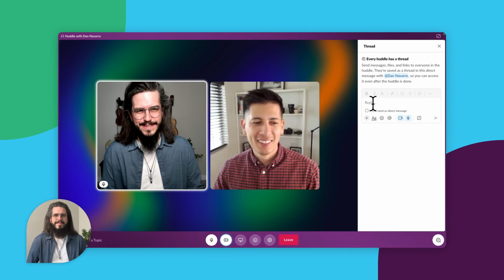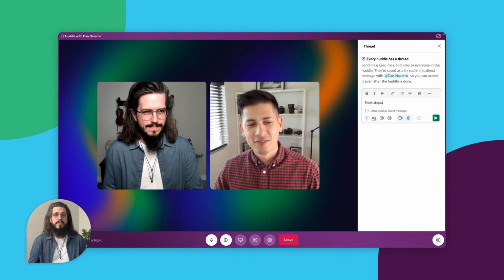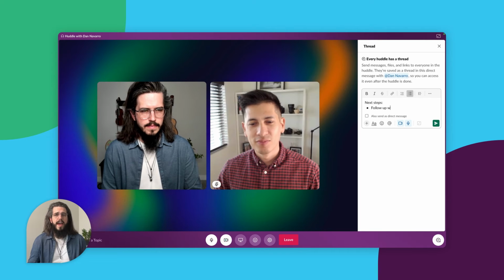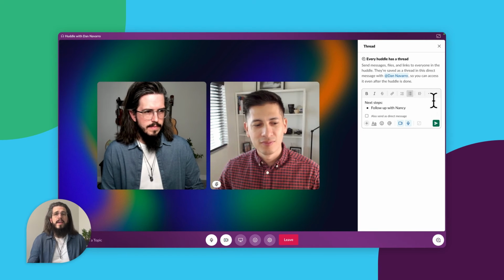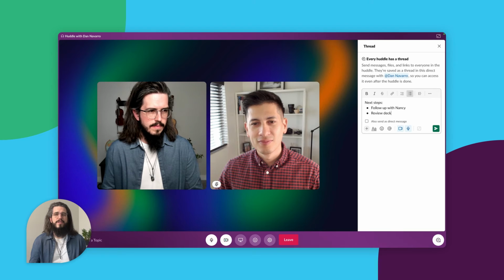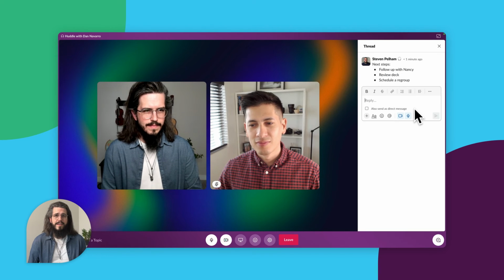How to connect instantly with huddles in Slack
Huddles in Slack gives you more ways to talk and work alongside your colleagues in Slack.

Timestamps:
0:08 - How to use huddles?
0:25 - How to start a huddle
0:46 - Pro-tip: notes in a huddle